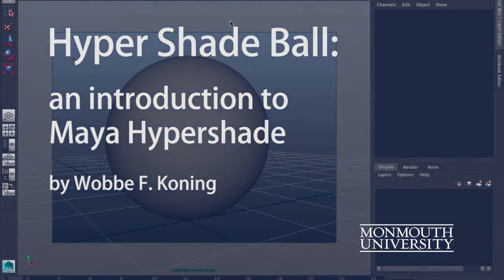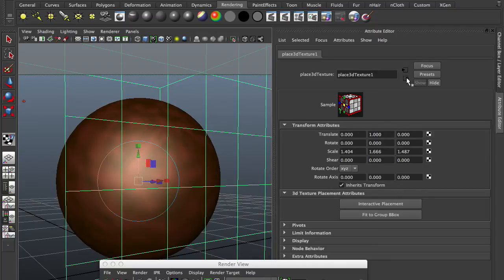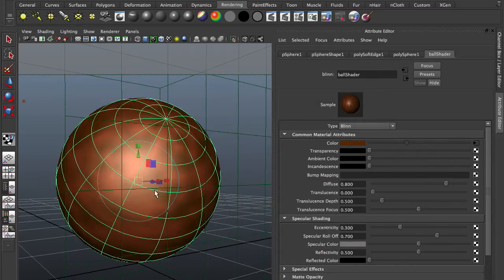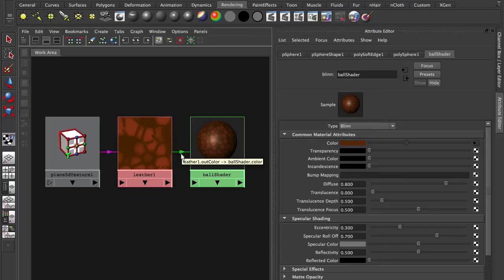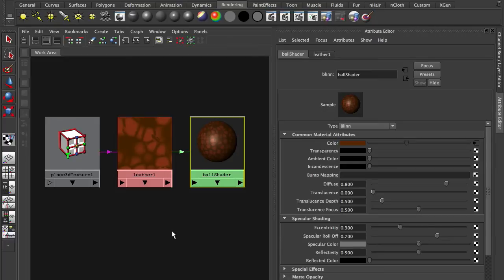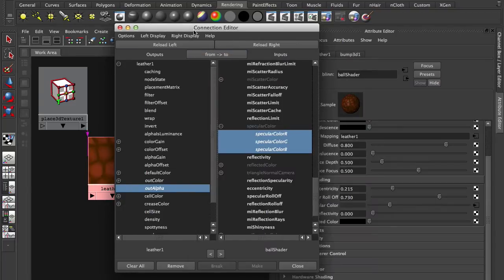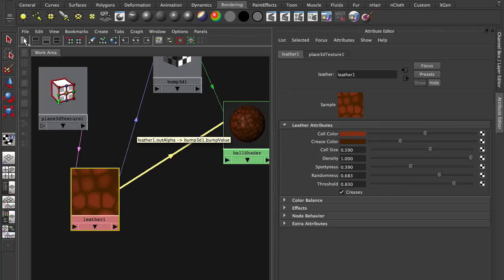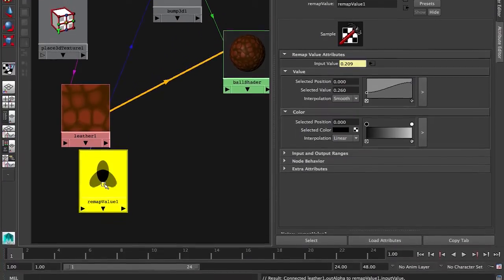HyperShade Ball: an introduction to Maya Hypershade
Using a leather texture on a sphere to explain some of the benefits and basic use of the Hypershade panel in Autodesk Maya (using version 2015). Making connections and using a remapValue node.
Posted for my classes at Monmouth University